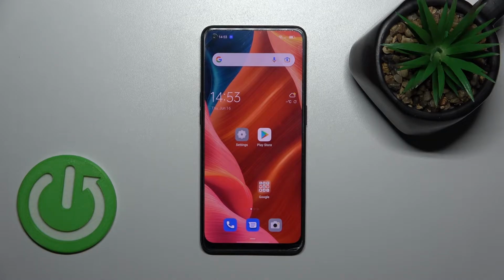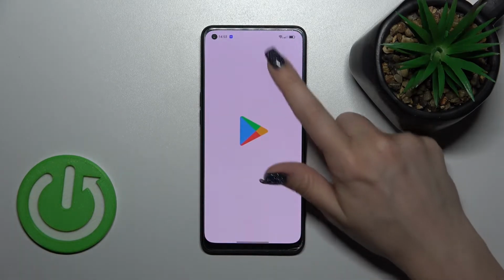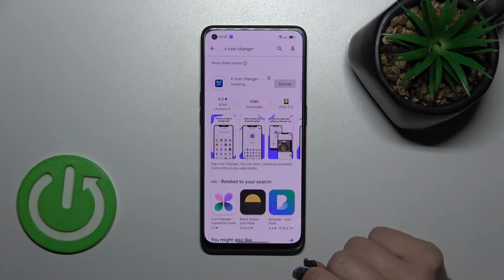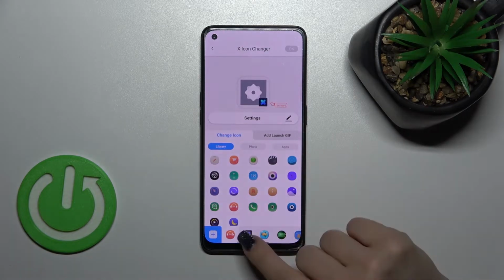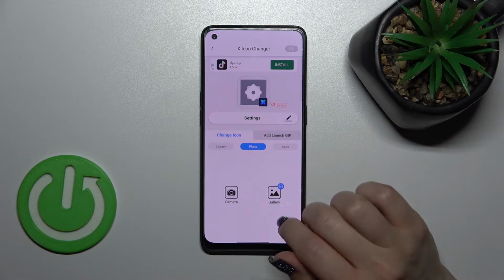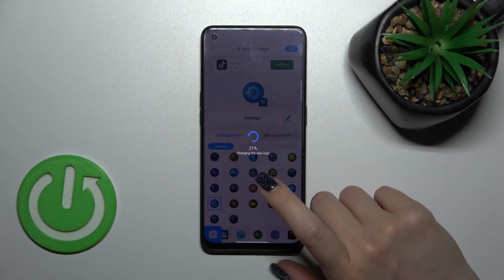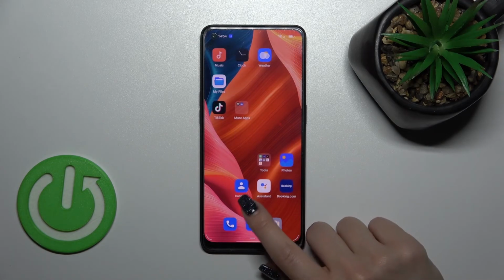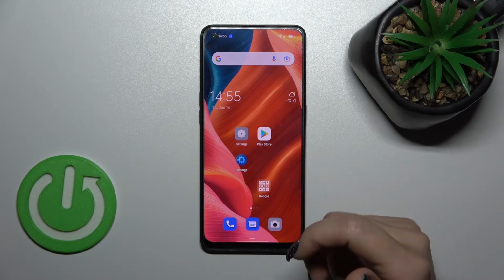OPPO F21 Pro 5G - Change Icons Shape (X Icon Changer)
Learn more information about OPPO F21 Pro 5G:
If you ever wanted to be able to personalize the app icons on OPPO F21 Pro 5G, this video has been created exactly for you. In the tutorial, we will explain how you can change the design of app icons on your smartphone using the free Play Store app called X Icon changer. Our specialist will show how the mentioned app is supposed to be used in order to get the prettiest icons. Please enjoy!

How to change the icon design on OPPO F21 Pro 5G?
How to change icon style on OPPO F21 Pro 5G?
How to customize app icons on OPPO F21 Pro 5G?